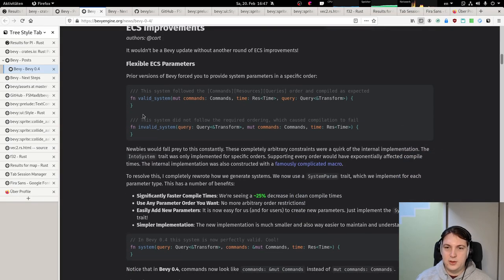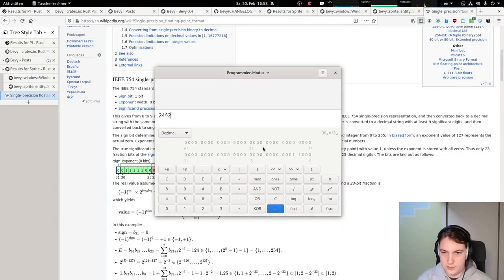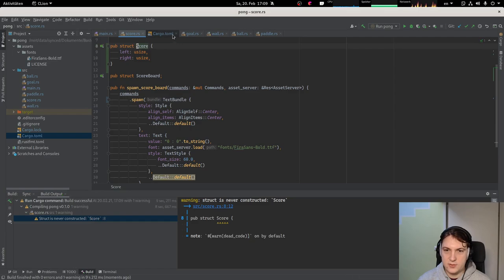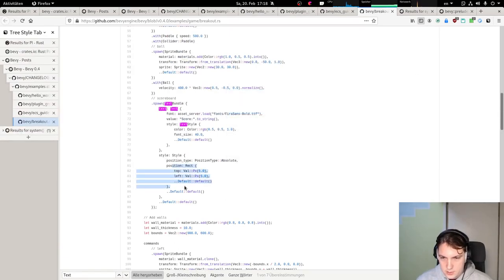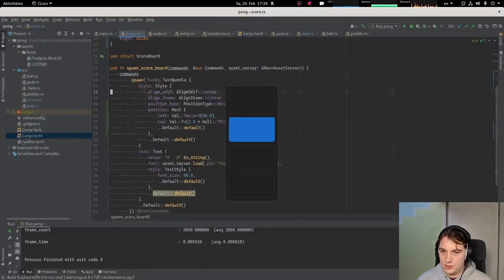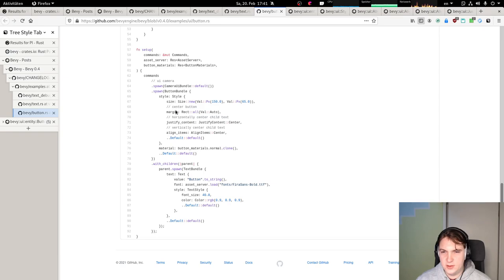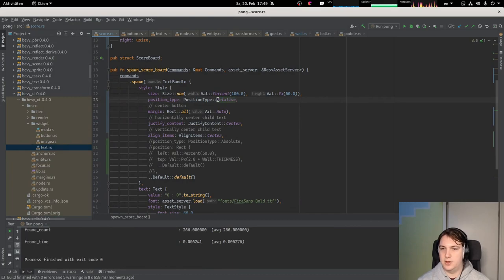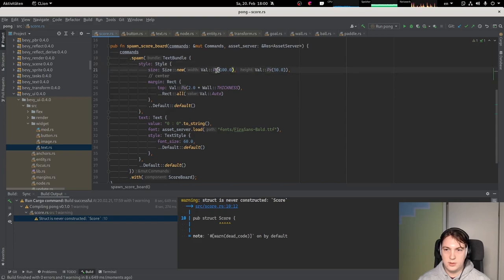Pong clone in rust with the bevy game engine - Part 8: Update to 0.4 and centered score board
In this series I'm trying to write a clone of the classic pong game in the game engine bevy using the rust programming language. I'm completely new to data driven development and ECSs (Entity Component System), so you're watching me learn!

Part 8: Updating bevy again to version 0.4 and trying to figure out how to get the darn scoreboard text to be centered at the top of the screen.